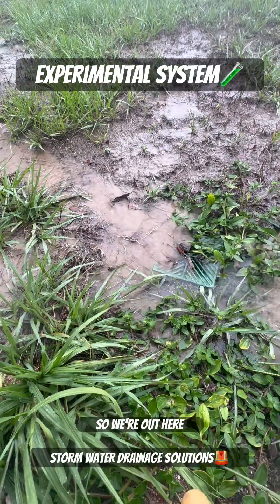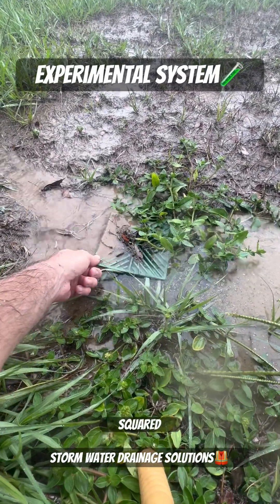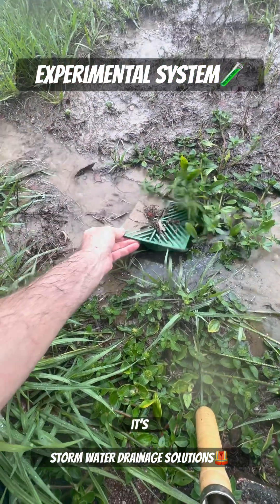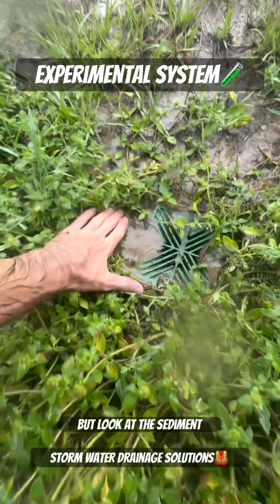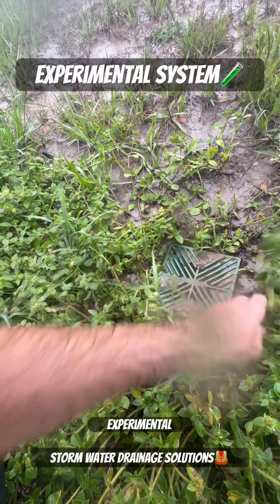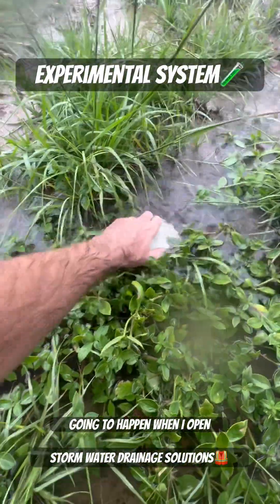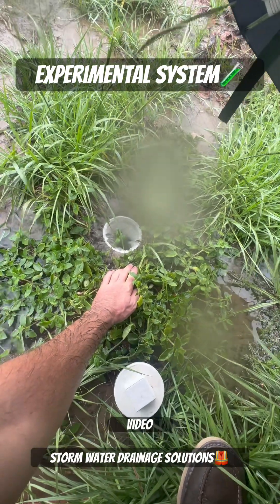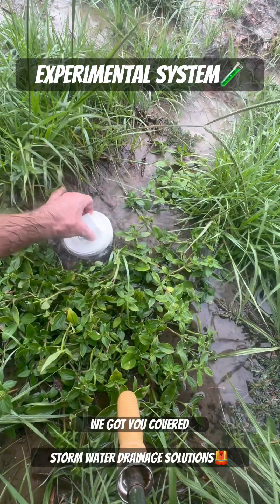Triple Wall Drainage Pipe - Experimental Drainage System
This is an experimental triple wall drainage system on our property that we are testing to see what happens with sediment accumulation over time.🧪

For drainage work done right in the Tampa Bay Area give Storm Water Drainage Solutions a call at or visit our

Need French Drain Man Pipe? We supply Tampa.